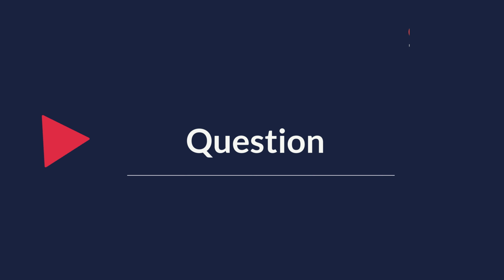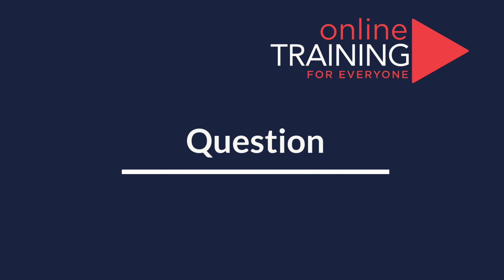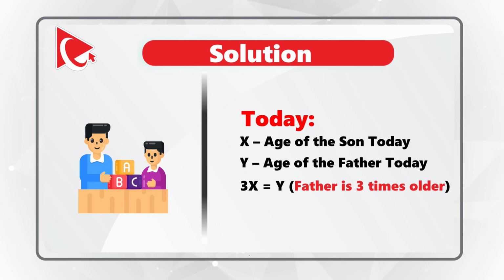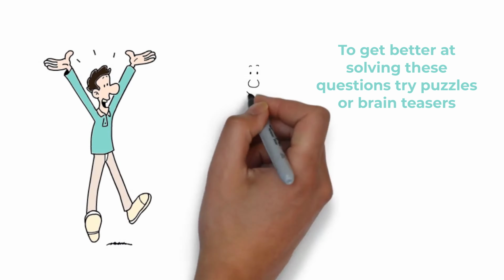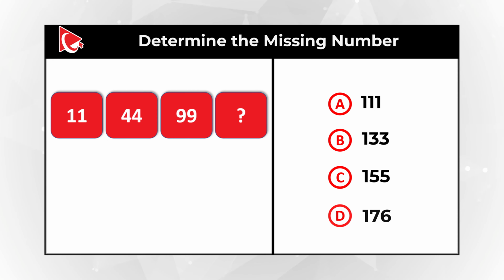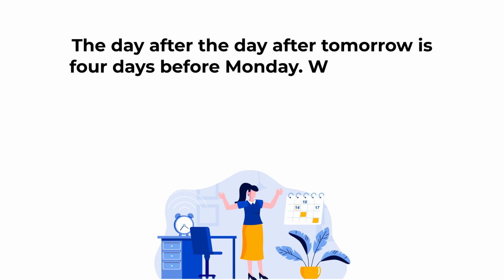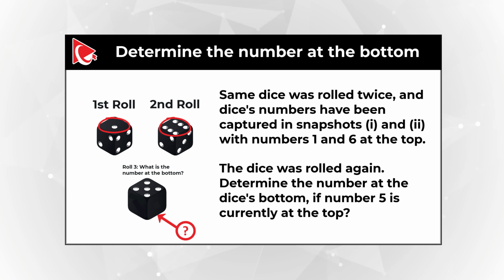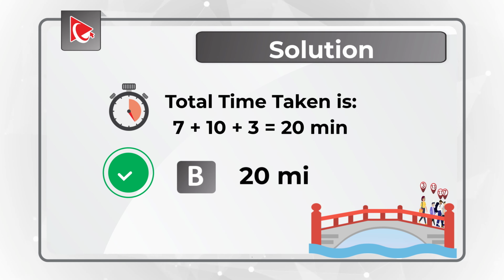How to Pass CARNIVAL CRUISE EMPLOYMENT ASSESSMENT TEST - Questions and Answers with Solutions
Do you want to work for Carnival Cruise Line? Carnival Cruise Line sails to exotic and amazing destinations like Mexico, Alaska, The Bahamas, Europe and Hawaii. Carnival Cruise if part of Carnival Corporation, which includes sister lines Princess Cruises, Holland America Line and Cunard Line, among others.
Very frequently Carnival Cruise would like to test job candidates before hiring and uses Aptitude Assessment Test to determine candidate’s fit for the position as part of the employment process. Learn how to get ready for Assessment Test that you might encounter as part of employment process. In this tutorial you will learn typical assessment exercises, asked during interview assessment test.